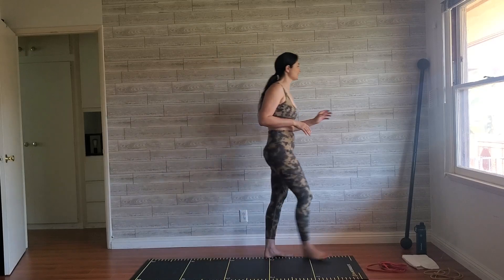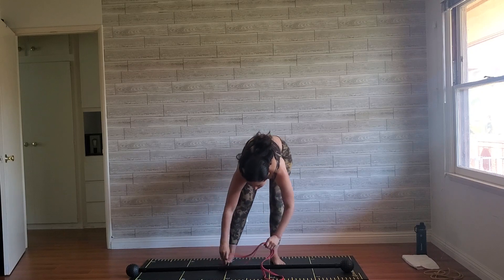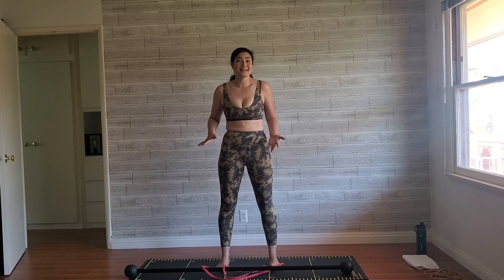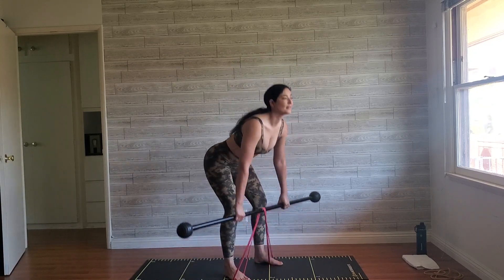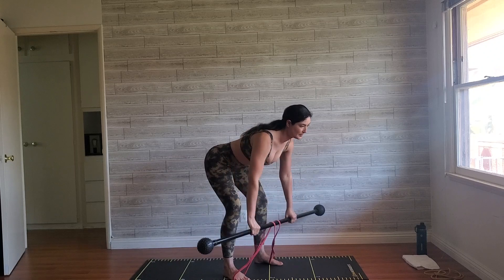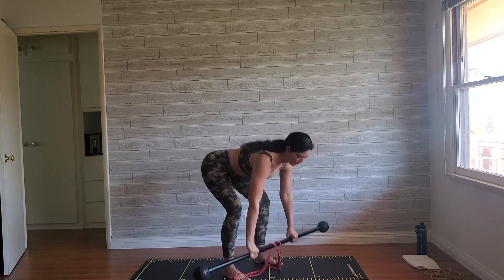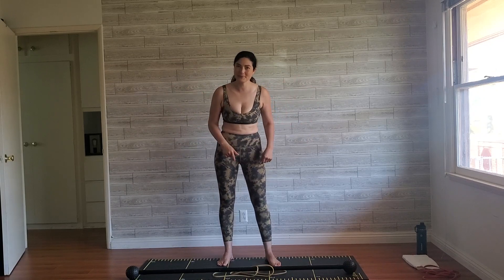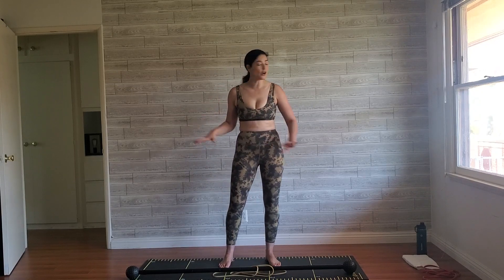MOVEMENT STICK // 10 Minute Guided UPPER BODY Workout with Resistance Bands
This quick upper body workout with a long loop resistance band and the movement stick is perfect when you're short on time and is a great warmup for those heavy lifting days!

In just 10 minutes we are firing up the back, shoulders, lats and engaging the smaller joints in the elbow, wrist and fingers. The Movement Stick is about 8 lbs in this configuration, so you can also use a broomstick or dowel if you want to start with less weight.

As a rehab workout for recovering from an elbow or wrist injury, the weight of the Movement Stick plus the resistance of the band really is leveling up. Small, controlled movements are the goal. Try to keep bilateral movements even and smooth.

Workout:::
10 repetitions per exercise.

Deadlifts
Bent Over Rows
Finger Curls
Wrist Extensor Curls
Wrist Flexor Curls

Equipment Needed: A Long loop resistance band and stick.

Fitness Equipment I Use:::

Lacrosse Balls

Chanon